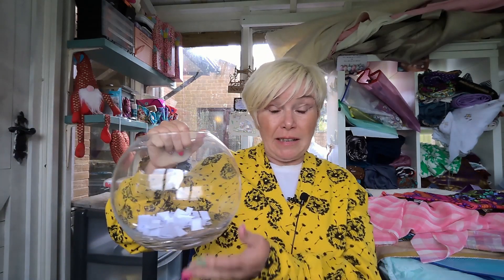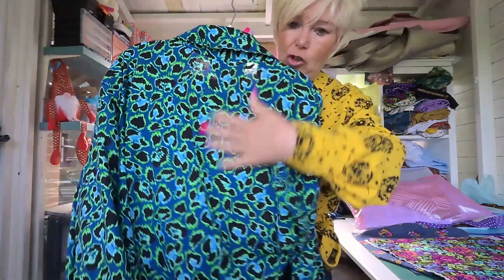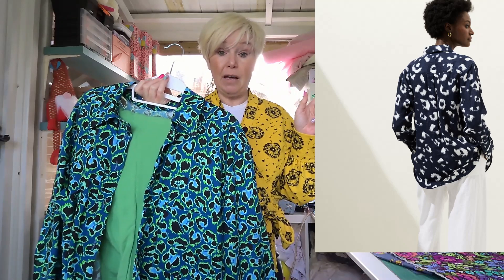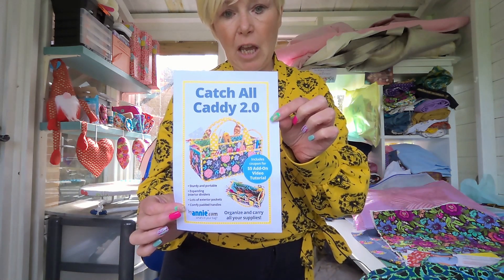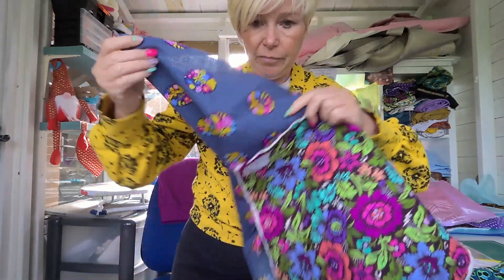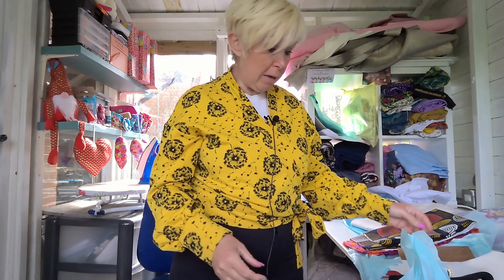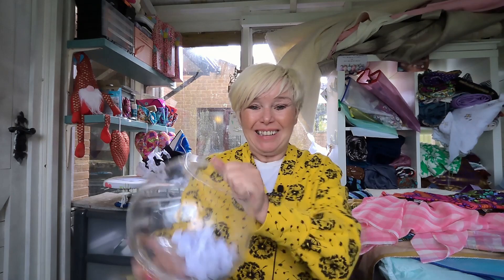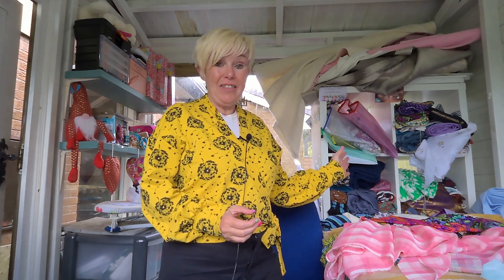MONDAY MAKES AND PLANS EPISODE 18 - Smash your sewing week along with me.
Hi There and welcome to Episode 18 of my Monday Makes and Plans Vlogs

Its been a busy week with the first North West Sewcial Sewing Event on Wednesday so not as many completed garments as I would have liked.

I had an amazing day with like minded sewists and am looking forward to the September meet up.

I took the Style Arc Roxy Shirt with me and managed my first stand collar, which wasn't as difficult as I thought it would be.  This weeks fail was a bucket hat at least 3 sizes too big for the Hubster, but lots of goodies arrived to make up for the frustration of having to start over again with it!

CHANNEL MENTIONS

PATTERN RECOMMENDATIONS

Happy Sewing
Christine The Gemini Stitcher xx